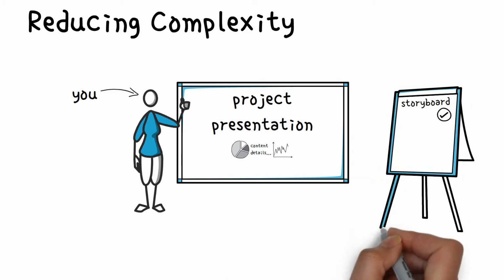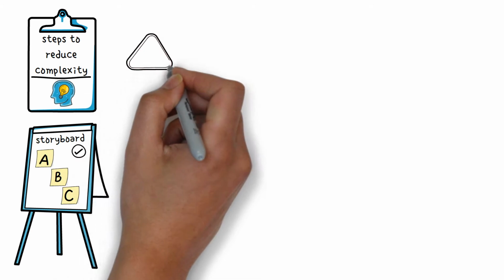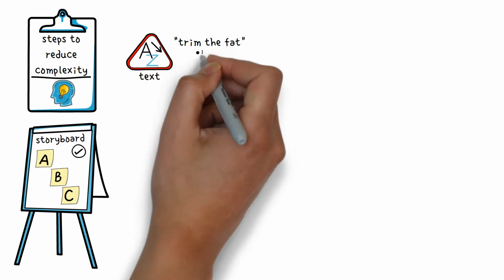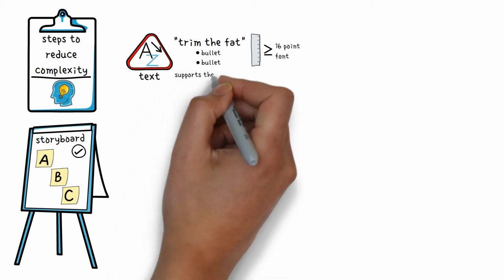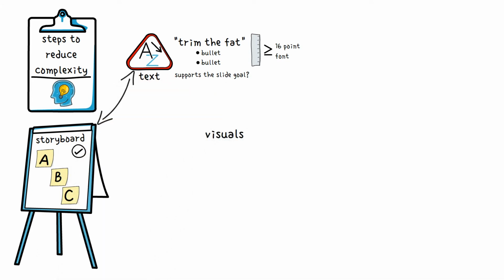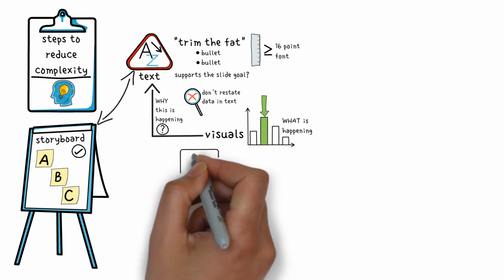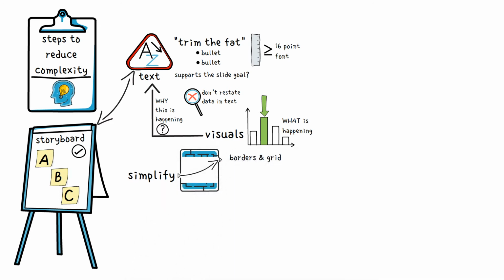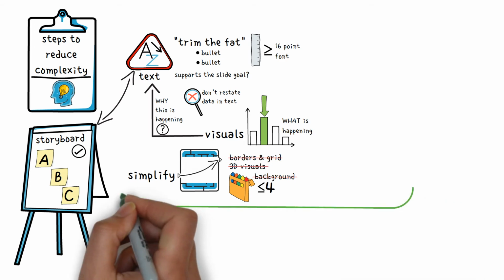Data Literacy - Reducing Complexity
Content that’s overly complex will significantly distract from your message. But, there’s a few simple steps to reduce the complexity of your presentation to focus your audience on the key message for each slide.